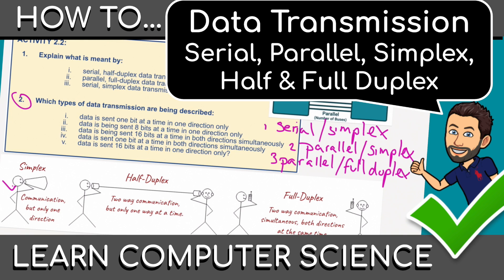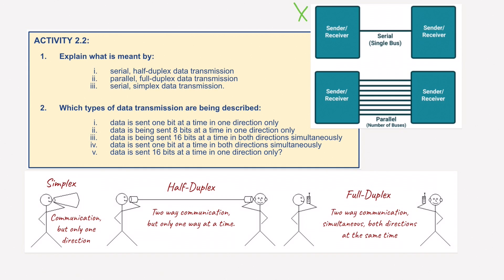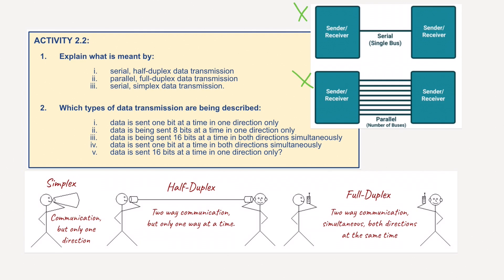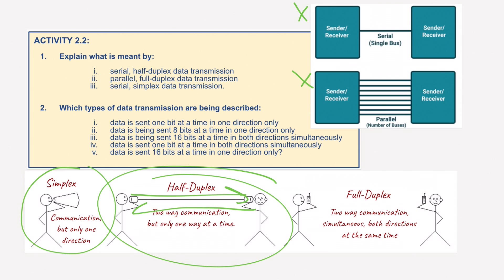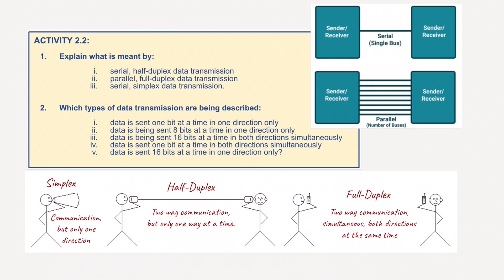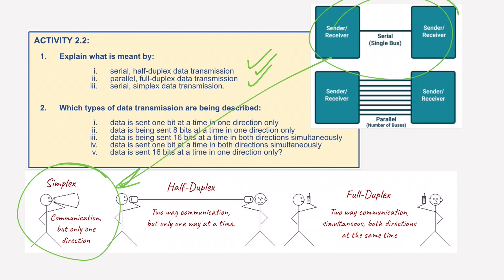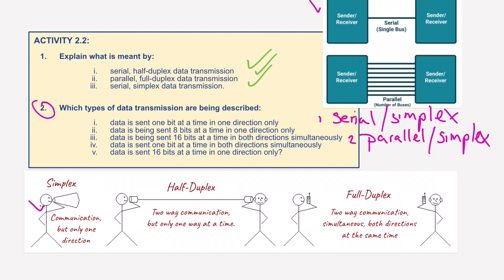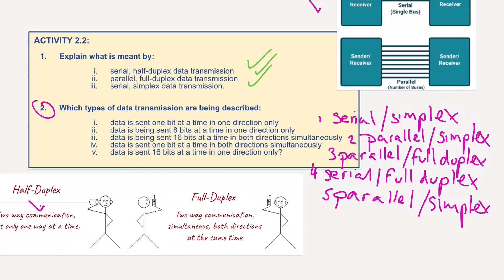SERIAL, PARALLEL, SIMPLEX, HALF & FULL DUPLEX - Data Transmission in Computer Science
What is Data Transmission? Data transmission is the transfer of data from one digital device to another. In this video we will look at both SERIAL and PARALLEL and cover SIMPLEX, HALF & FULL DUPLEX

DATA TRANSMISSION: This is one of a series of videos exploring number systems...which forms part of the AQA, Edexcel Peason, Cambridge and WJEC syllabuses for IGCSE/GCSE Computer Science.

Data transmission can be either over a short distance (for example, computer to printer) or over longer distances (for example, from one computer to another in a global network). Essentially, three factors need to be considered when transmitting data:
» the direction of data transmission (for example, can data transmit in one
direction only, or in both directions)
» the method of transmission (for example, how many bits can be sent at the
same time)
» how will data be synchronised (that is, how to make sure the received data isin the correct order).
These factors are usually considered by a communication protocol.